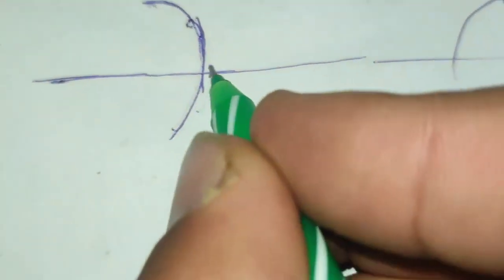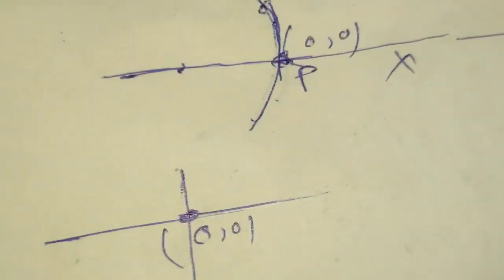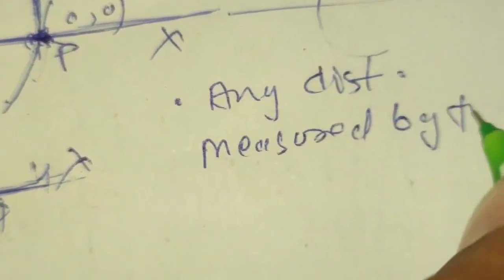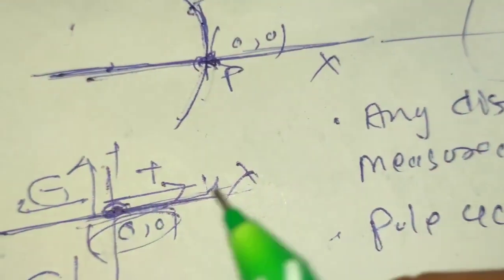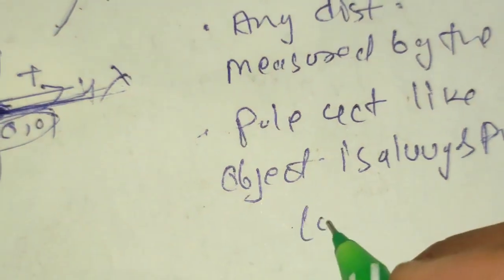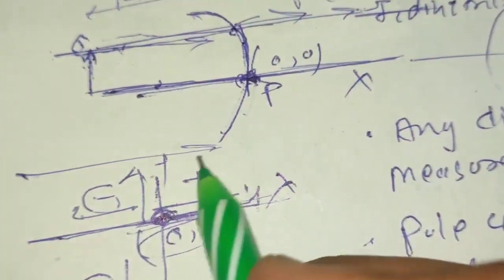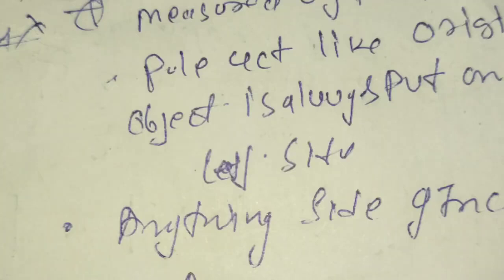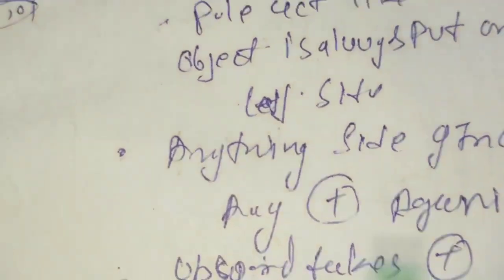Class 12 Physics | Sign Convention in Optics | Easy Essay Explanation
In this video, we explain the Sign Convention in Optics for Class 12 Physics in a simple and clear way. This concept is very important for understanding mirror and lens formulas and is frequently asked in board exams and competitive exams.
Topics covered in this video:
• What is Sign Convention
• Sign Convention for Mirrors
• Sign Convention for Lenses
• Important rules with examples
• Easy explanation for exam preparation
This video is helpful for Class 12 students, board exam preparation, and concept clarity.